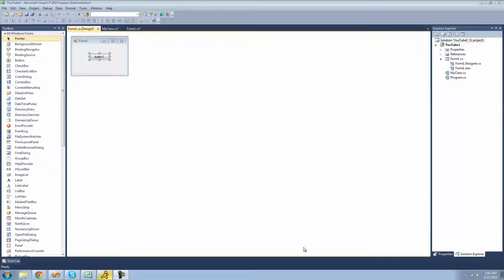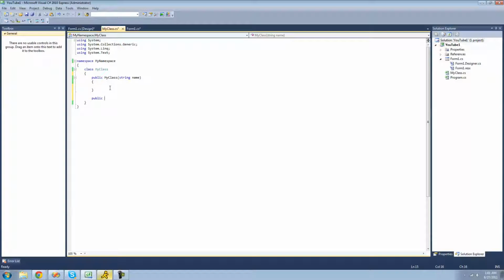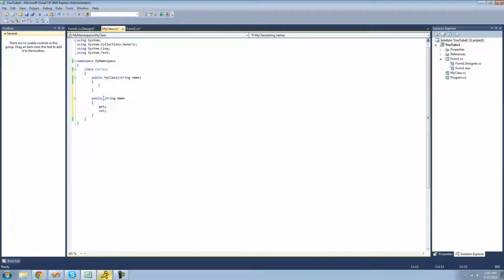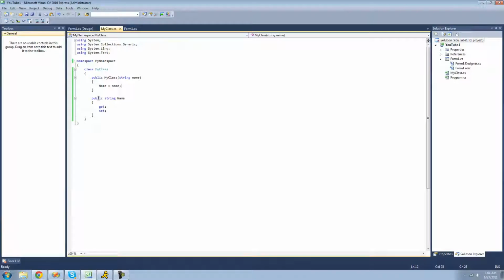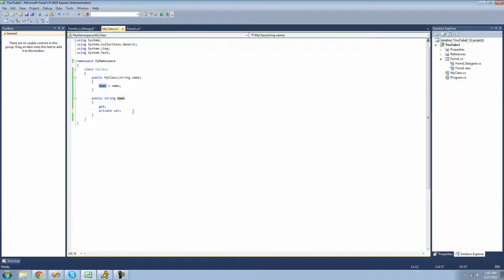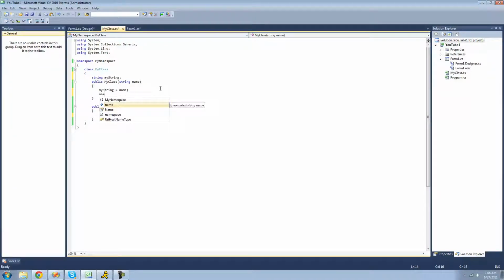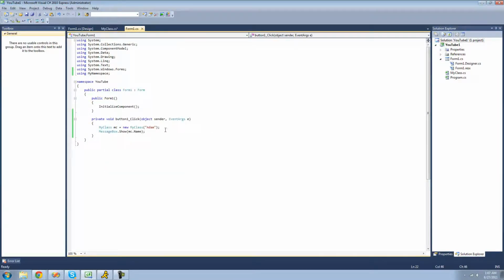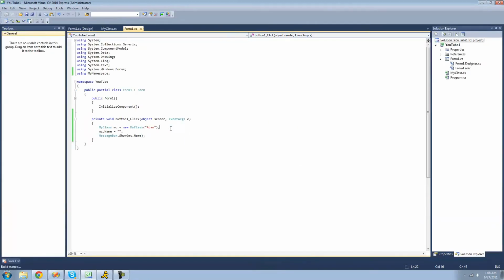C # Creating Your Own Properties Tutorial Part - 23